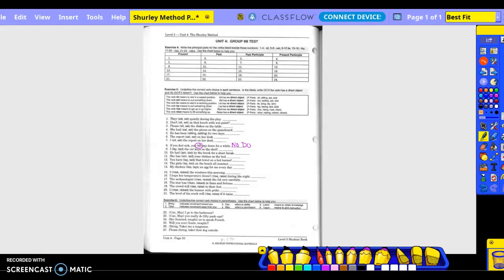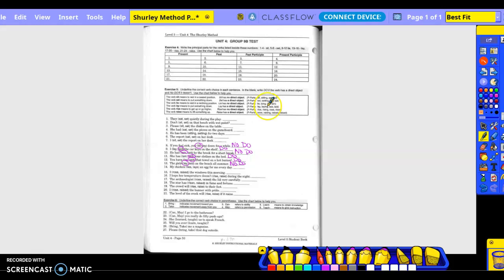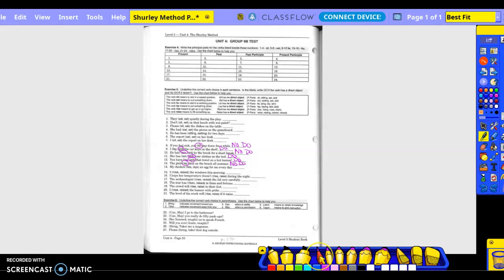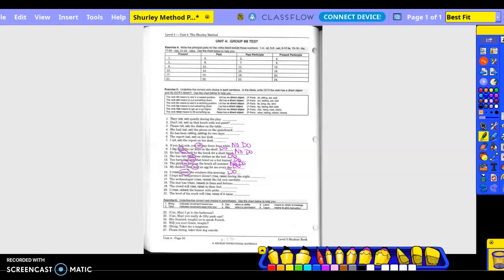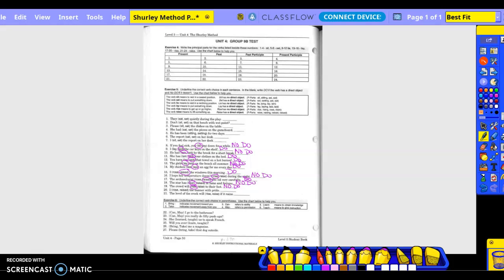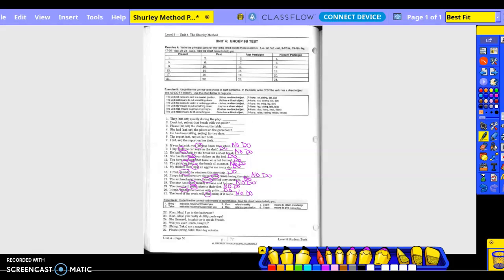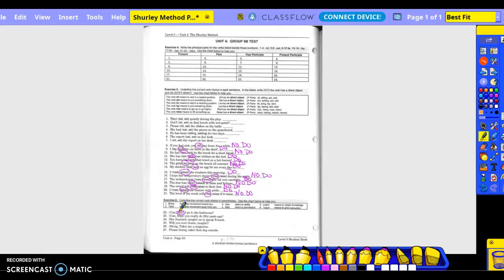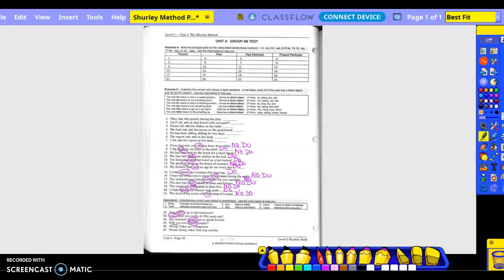5th Grade Shurley Method Page 50, Part 2